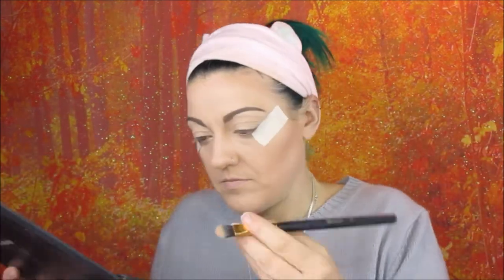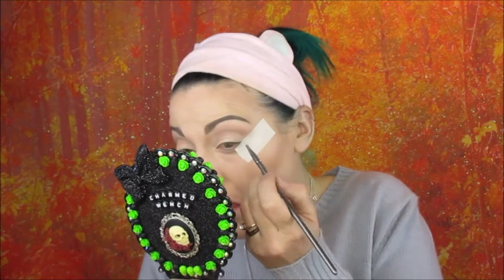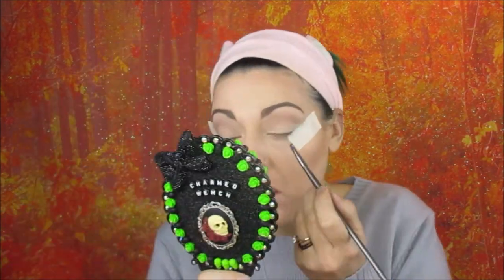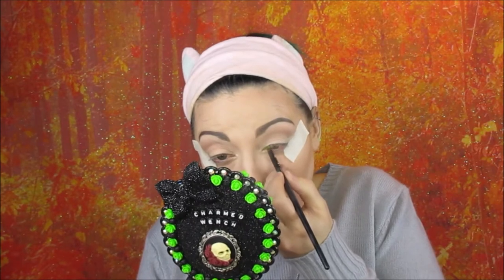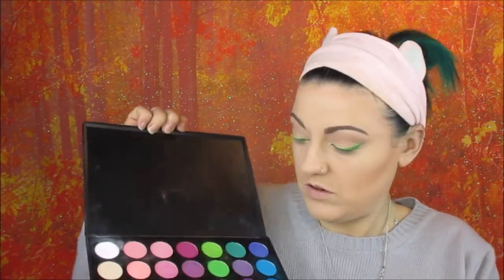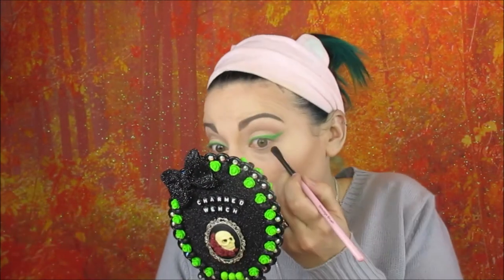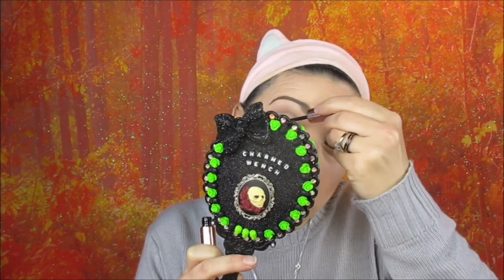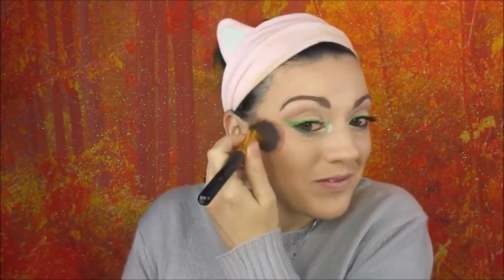HOW TO CREATE A GREEN WING USING EYESHADOW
Hey guys it feels like its been a while since i did a makeup look so here's a super easy one anyone can do. enjoy.